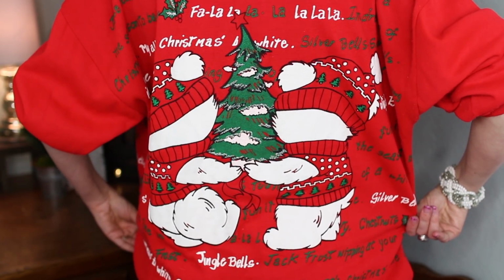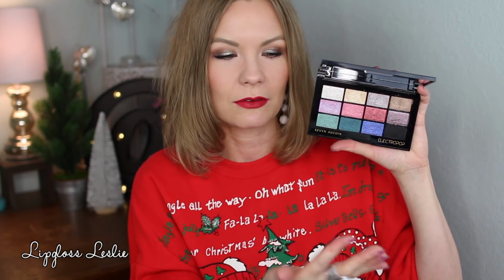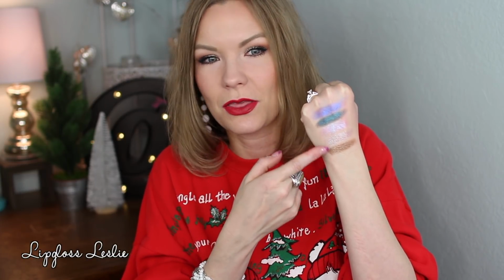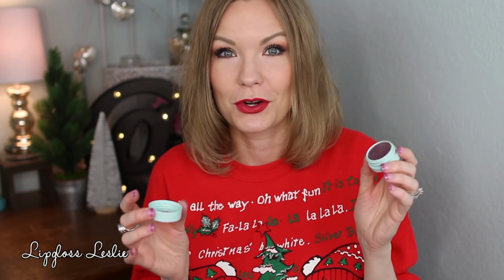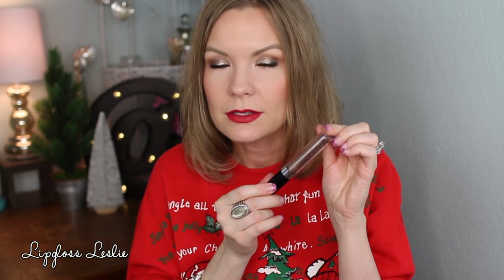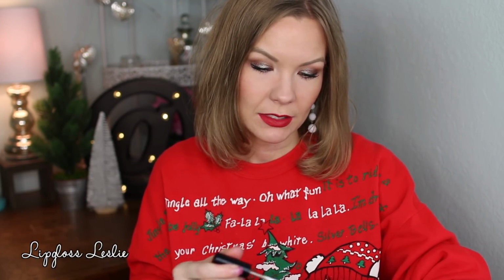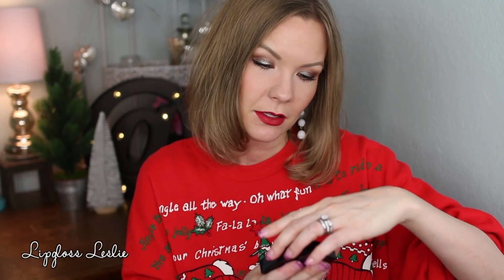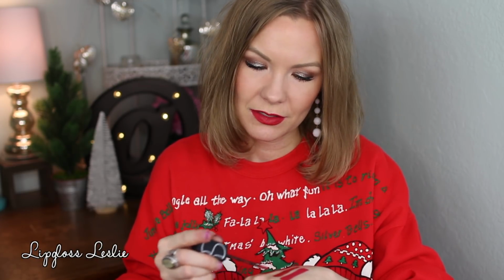Friday Favorites & Fooeys 12-22-17 Kevin Aucoin, Colourpop, Wet N Wild, Etc | LipglossLeslie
Hey guys!! Happy Friday!! Time for weekly beauty and makeup favorites - Friday Favorites & Fooeys! What were your favorites this week?? :)

IMPORTANT INFO:
Products Mentioned:
Kevin Aucoin Electropop Palette* (Free with Octoly OctolyFamily, HonestReview Gifted)
Colourpop Dusk Till Dawn Set (Half Light mentioned)
Wet N Wild Megalast Liquid Catsuit Liquid Eyeshadow in Cashmere Love
Chanel Joues Contraste Powder Blush in Rose Bronze
Sephora Cream Lip Stain in 03 Strawberry Kissed
NARS Velvet Lip Glide in Le Palace*

What I’m Wearing:
OG Ugly Christmas Sweater: My Mama’s from the 80s/90s!
Earrings: Old
Ring: Craft fair

My Makeup:
Foundation: IT Cosmetics CC Cream in Light Sephora Ulta & IT Cosmetics CC Cream Illumination in Porcelain Sephora Ulta
Eyes: All 3 eye favorites listed above :)
Bronzer: Physician’s Formula Butter Bronzer
Blush: Chanel Joues Contraste Powder Blush in Rose Bronze
Lips: Sephora Cream Lip Stain in 03 Strawberry Kissed & NARS Velvet Lip Glide in Le Palace*